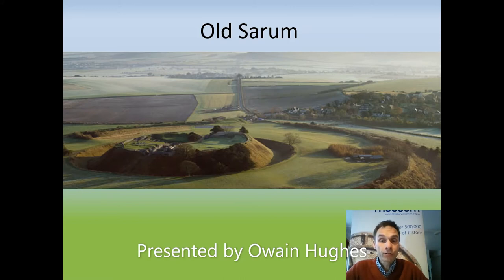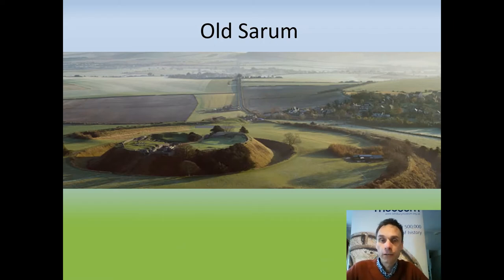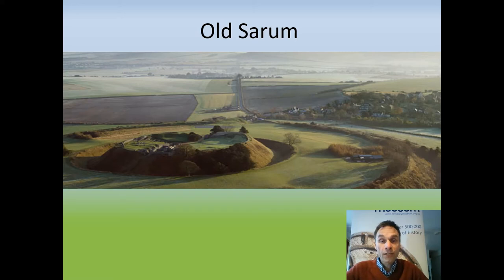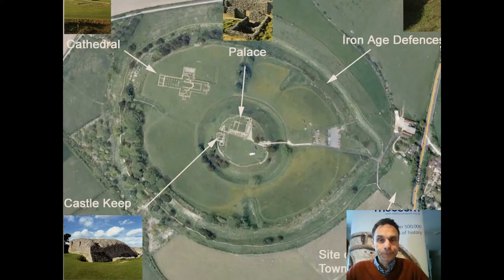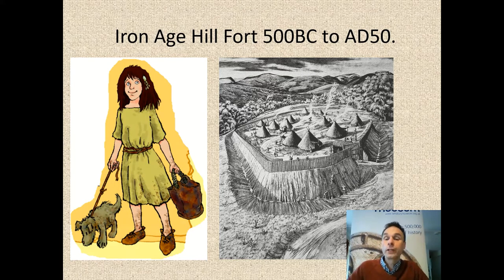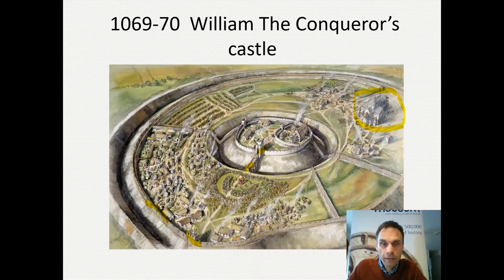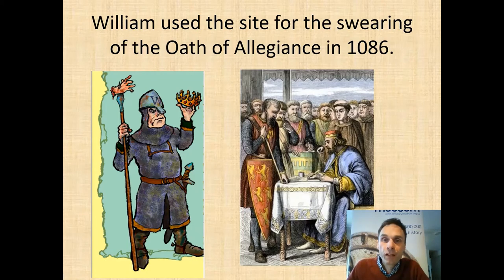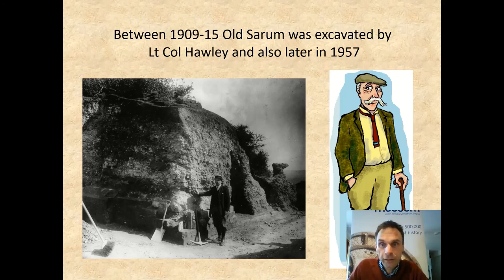The Old Sarum Story for KS2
Presented by Owain Hughes, this is the story of how life in Salisbury began on top of the hill. People came and went through time until eventually the big decision was made to move everything into the valley and build what is now called The City of Salisbury. This telling is aimed at Junior school ages, KS2, and features The Iron Age, Romans, Saxons and Normans and looks at life in a castle and discusses why and how the original castle was built and then moved to the present valley location.